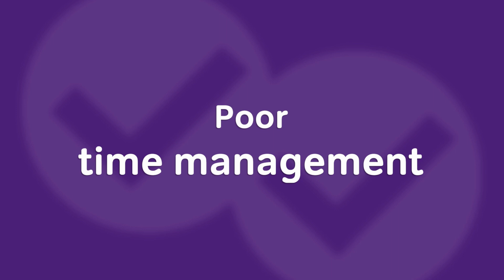IELTS Writing Task 2 | COMMON MISTAKES!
Want more practice avoiding common IELTS Task 2 writing mistakes? Check out Magoosh's IELTS prep and start improving your score today

In this week's video, Magoosh's IELTS expert Eliot shares the top common mistakes students tend to make while completing the IELTS Writing Task 2:

0:15 Copying language from the prompt
1:51 Not answering the prompt completely
2:47 Organizing paragraphs poorly
3:53 Poor time management

For further reading, check out the blog post (and free guide!)